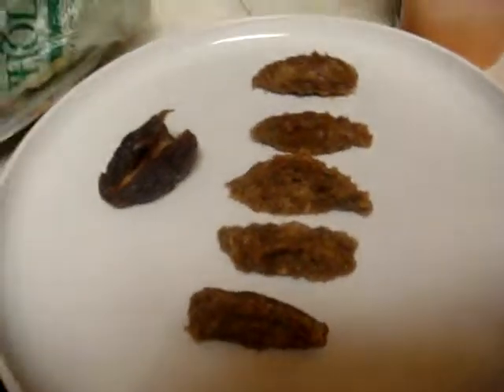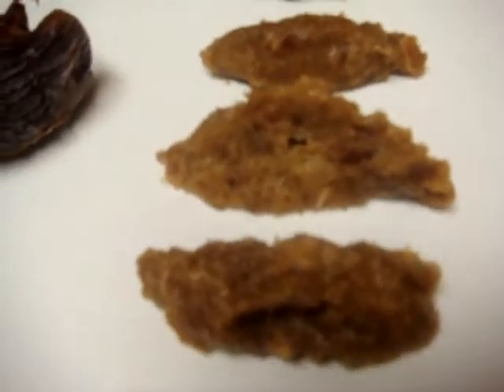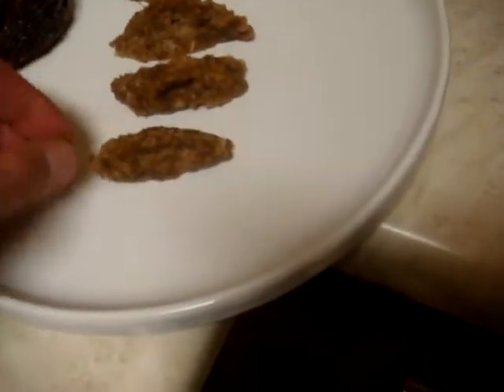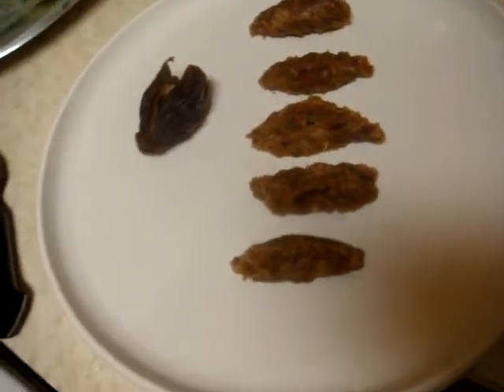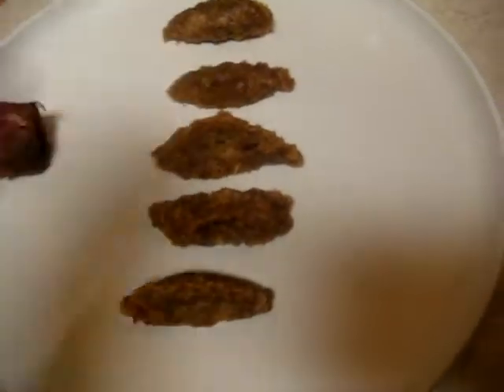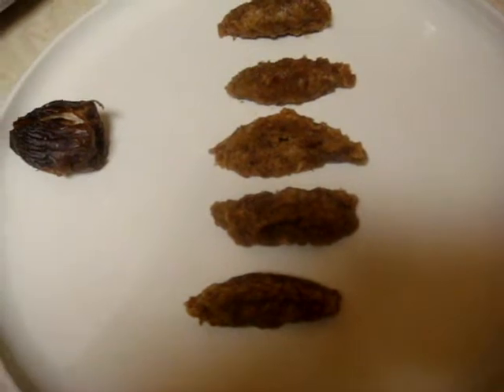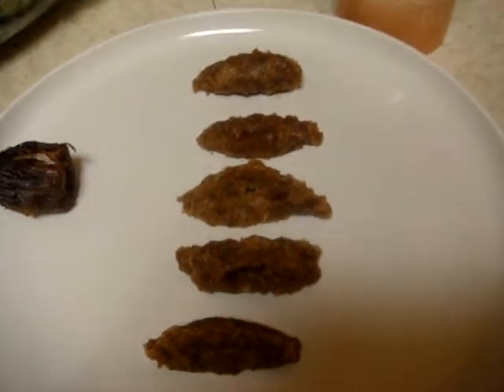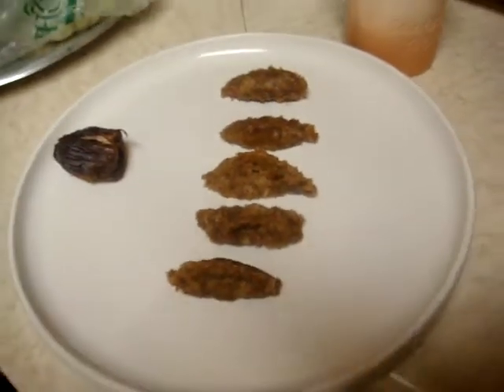Thermomix - Raw food Date Paste in 30 sec or less!!! Part 2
Thermomix - raw food in this video I make some of the most smooth date paste using my thermomix. This is a great simple video of me using this revolutionary kitchen device...the thermomix. See just how easy you too can have truly raw organic date paste in as little as 30sec!!! You really don't have to do any work! Check it out!